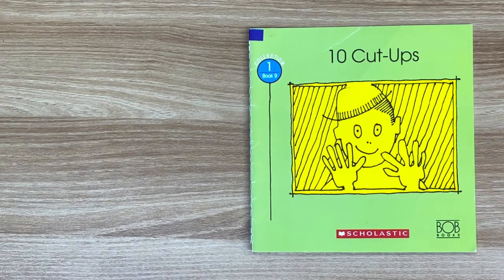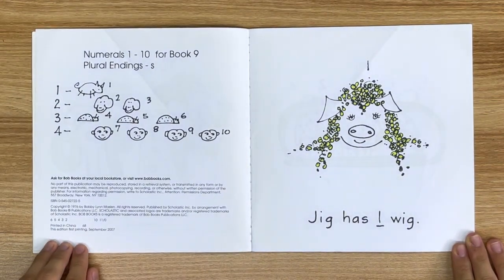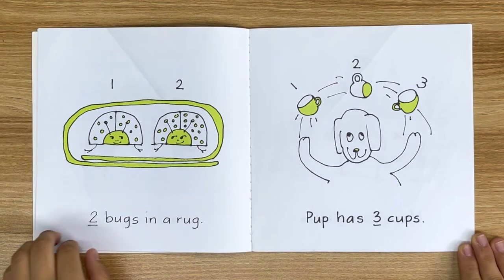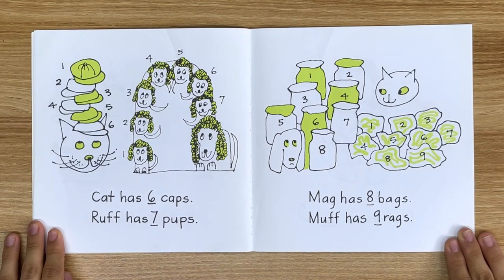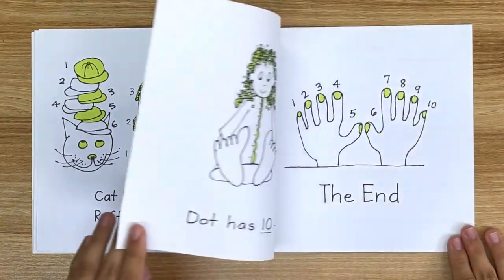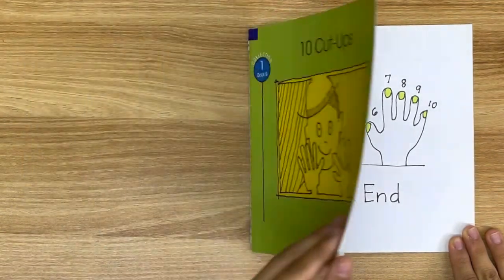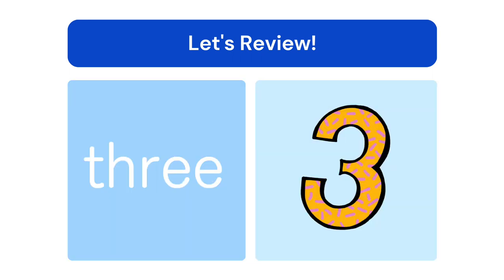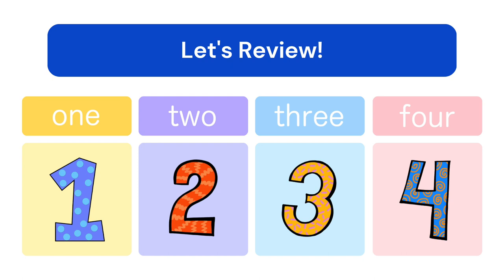[EDUCATION MISSION- 일산국제학교] The Agape Tree Online Education Mission Project 11: 10 Cut-Ups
In this video, Aida Choi will be reading the Scholastic book, “10 Cut-Ups,” by Bobby Lynn Maslen. This book shows how to count to ten. Can you count to ten? How high can you count? We hope you enjoyed, and we will see you soon with another online reading video.

Participants: Aida Choi, Emily Son, Prisca You, Lois Lee

MB01SUVGNSWLZDC